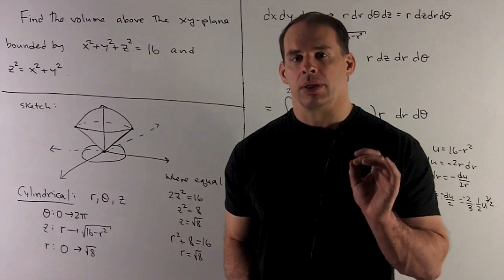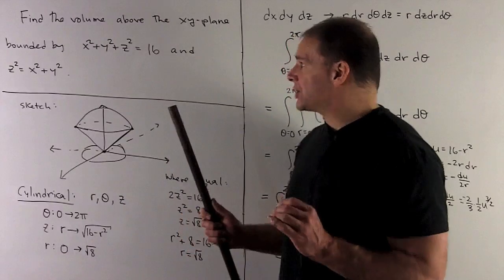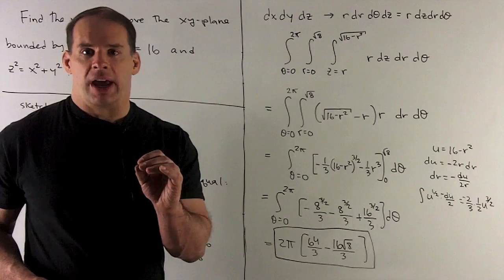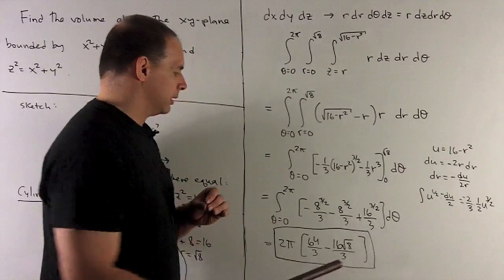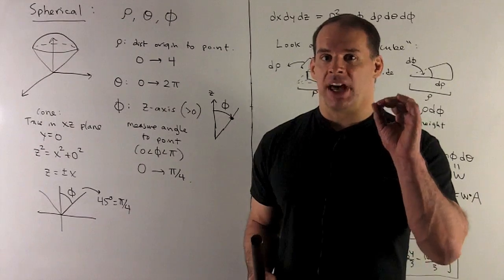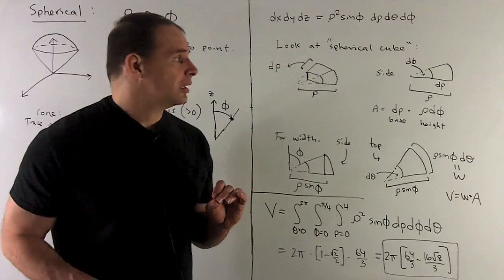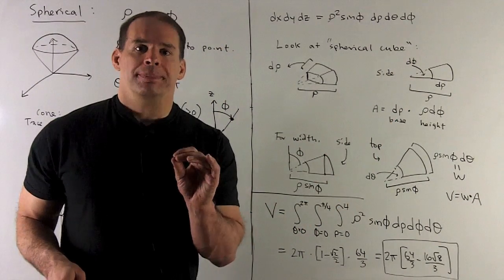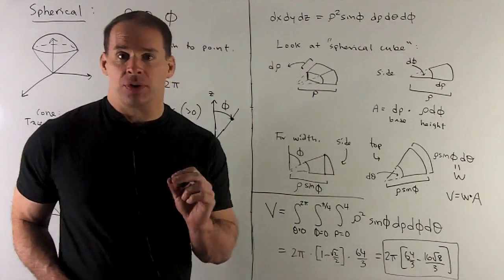Volume of a Snow Cone in Cylindrical and Spherical Coordinates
Multivariable Calculus:   Find the volume of the region above the xy-plane bounded between the sphere x^2 + y^2 + z^2 = 16 and the cone z^2 = x^2 + y^2.
We solve in both cylindrical and spherical coordinates.  We show how to derive the volume element by finding the volume of a spherical cube.